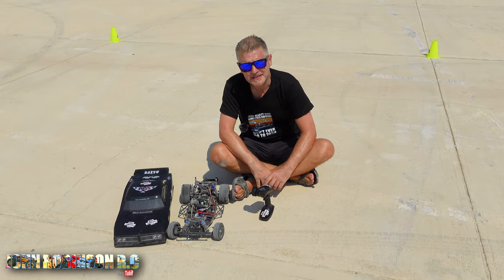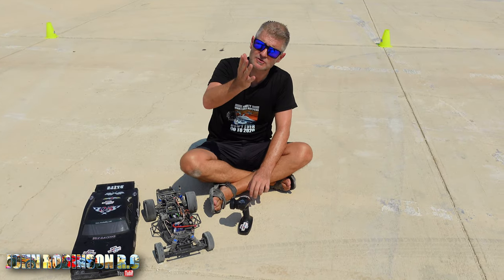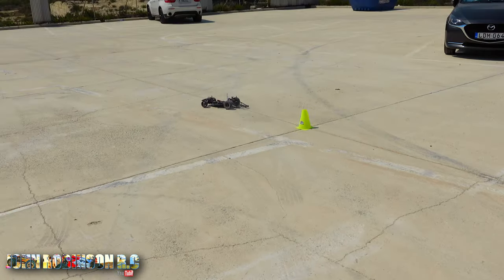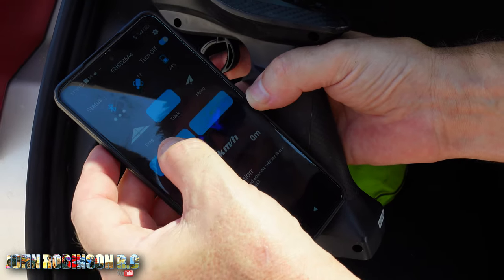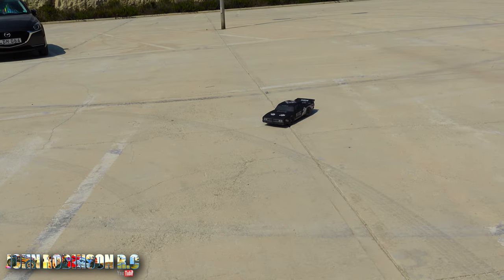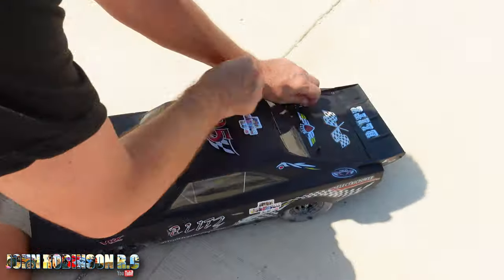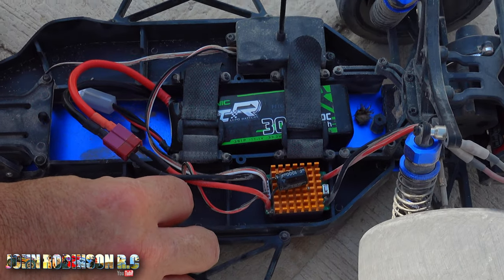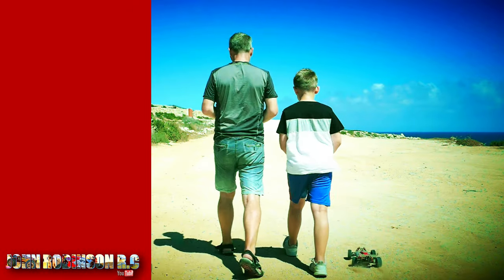HOW FAST? Can the VRX RACING BLITZ RH2015 brushed run 3s? BANG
So can the VRX RACING BLITZ RH2015 brushed motor, handle 3s 11.1v batteries? Let's find out shall we. And how fast will it be? Anyone else get that dukes of hazzard feeling?

MONEY OFF CODE: DEALBGIMPACT

List of links as I am always asked what cars I have and what equipment I use.  😉
Cars:
Brushless WLTOYS 124016 V2 Use code: JohnRobinsonRC
Brushless WLTOYS 124016 V2 with 3s battery Use code: JohnRobinsonRC
Brushless WLTOYS 124017 V2 Use code: JohnRobinsonRC

Electronics:
🔋🔋🔋 Gens Ace batteries

YouTubers?
Want awesome music for your YouTube videos? Check it out
Essential Youtube growth tool (I now use this and am very happy!)

Filmed in Malta.
RC car